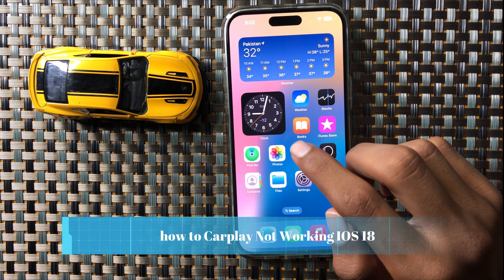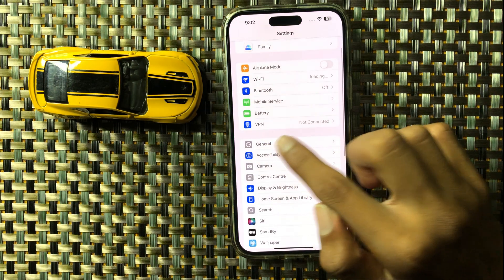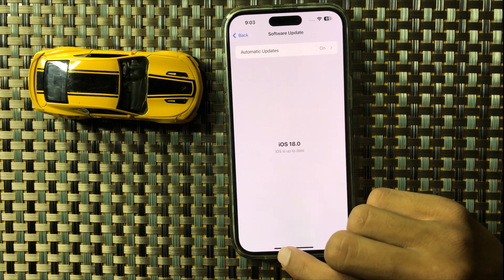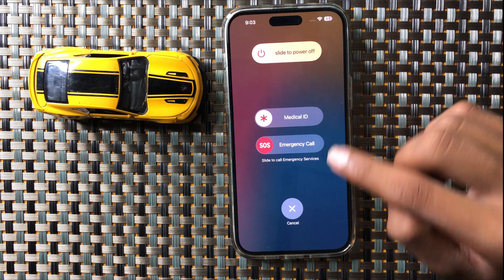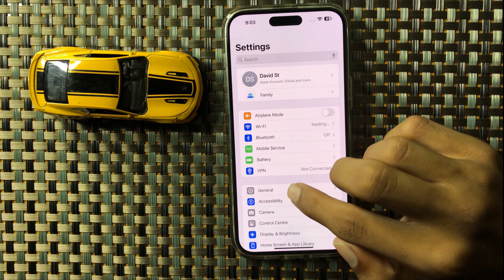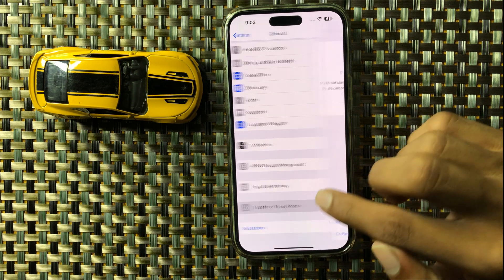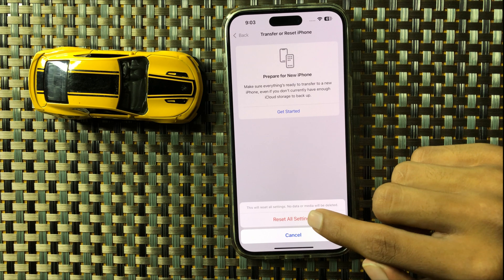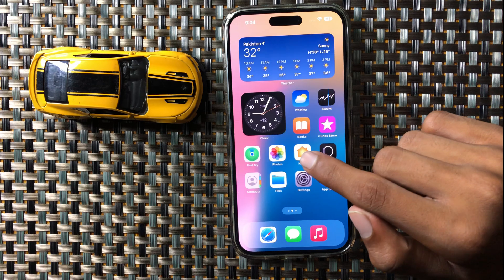ios 18 iPhone 16,15,14 How to Carplay Not Working / Fix carplay not connecting to iphone